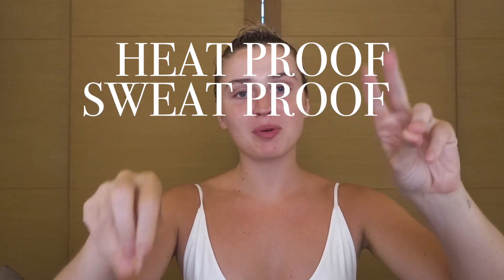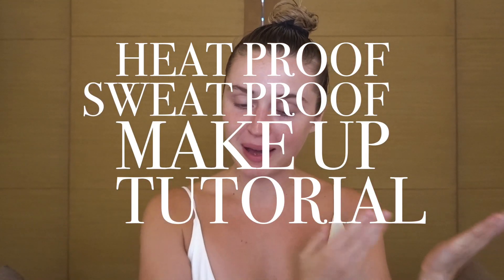SWEATPROOF + HEATPROOF MAKEUP TUTORIAL 💦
PRODUCTS USED:

MAC Stripdown Lip Pencil
*Lancome Mademoiselle Shine # 157

Leah Alexandra Huggie Earrings + Reign Ring + Gold Bracelets